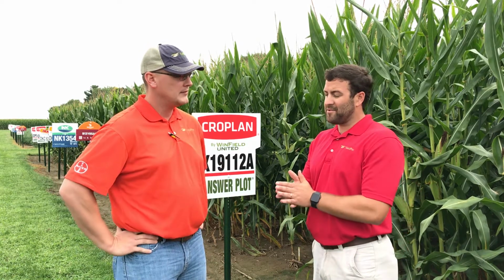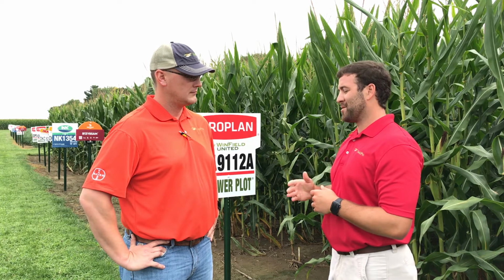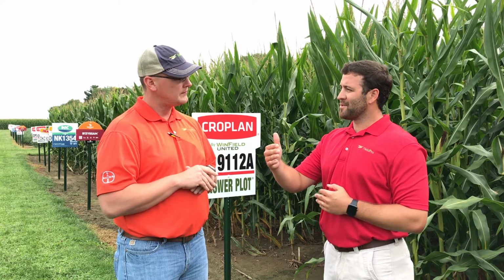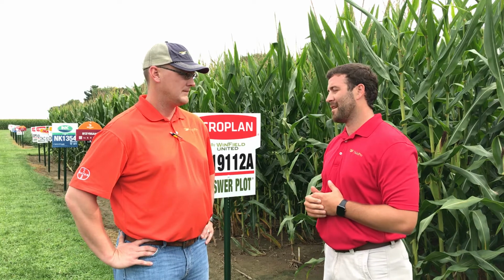Fall Herbicide Part II